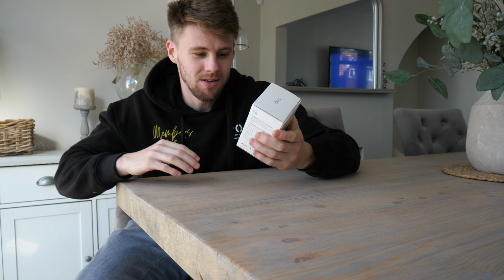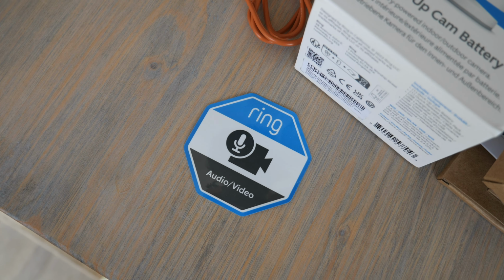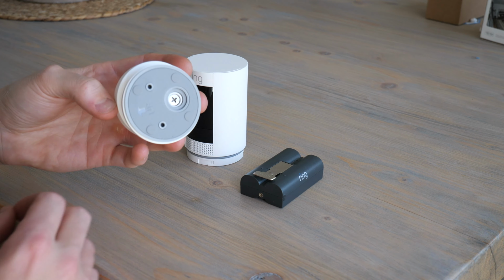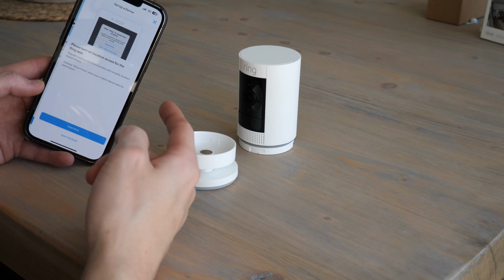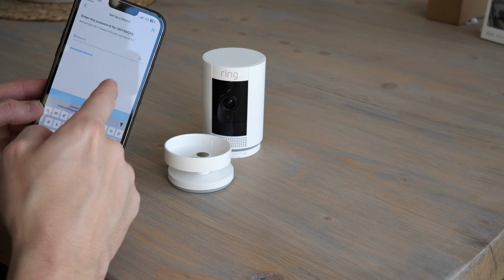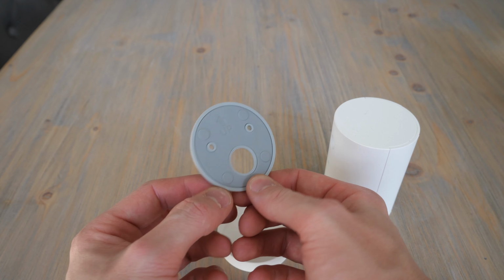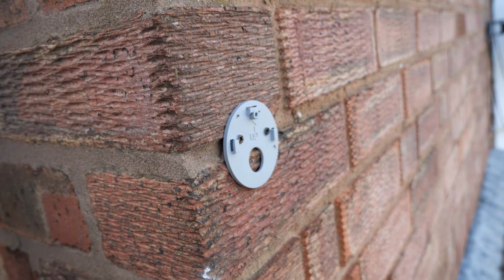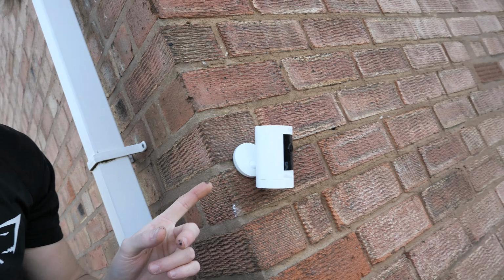HOW TO INSTALL A RING STICK UP CAM BATTERY !!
HI ALL ANOTHER VIDEO ON THE INSTALLATION OF THE RING STICK UP CAMERA
Ring cam

Ryobi drill